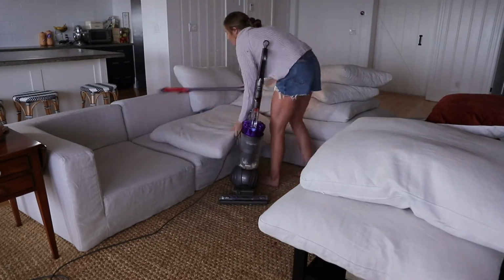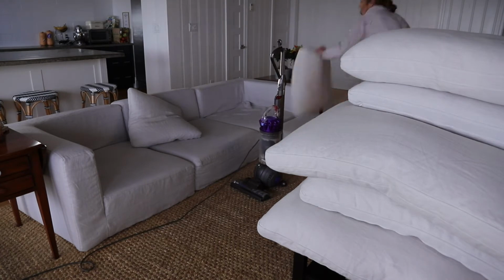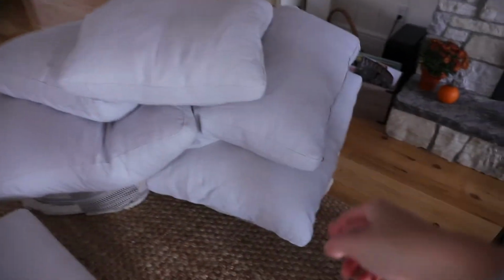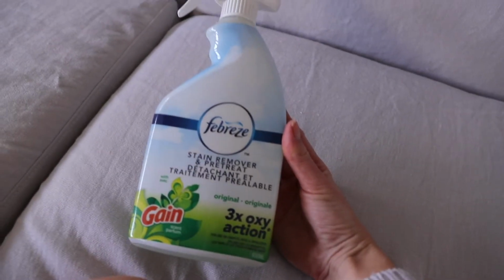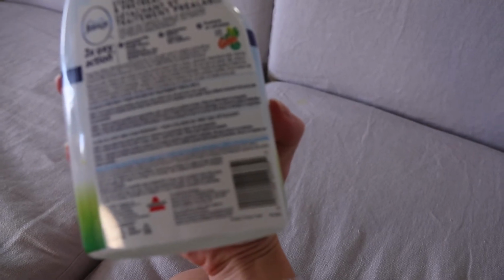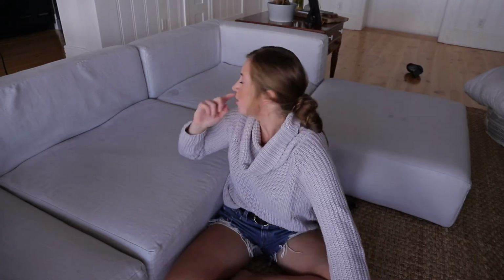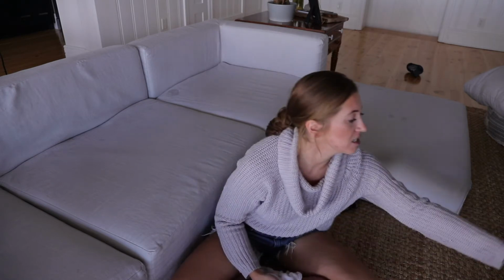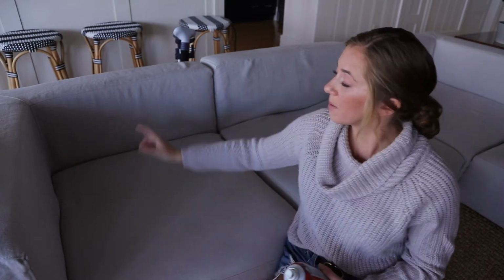HOW TO SCOTCHGARD YOUR COUCH | Clean & Protect Your Upholstery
In today's video I share how to properly Scotchgard your couch and upholstery. Protect your fabric sofa from stains with this incredible protect! I have used Scotchgard on our white couch for over two years and it has saved my butt on more than one occasion. Have you used this product? Do you have any application tips? Share with everyone in the comments below!

Let's clean together!